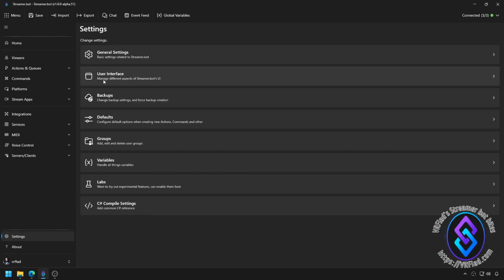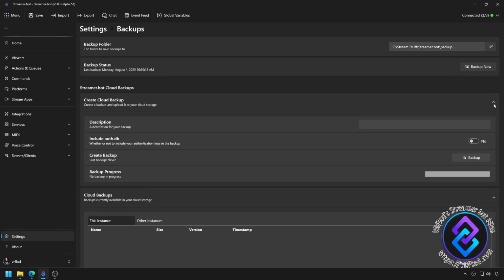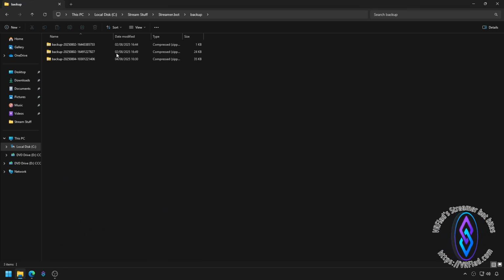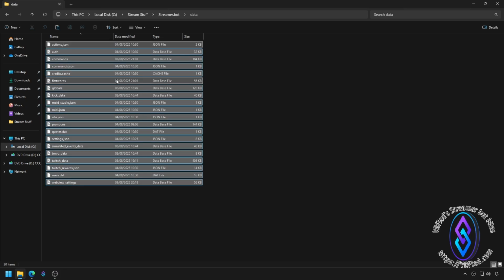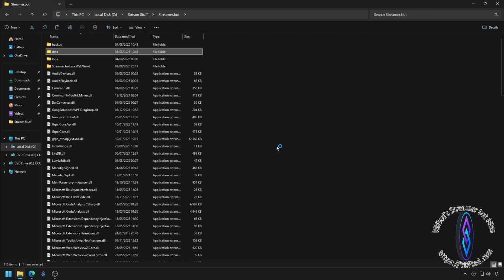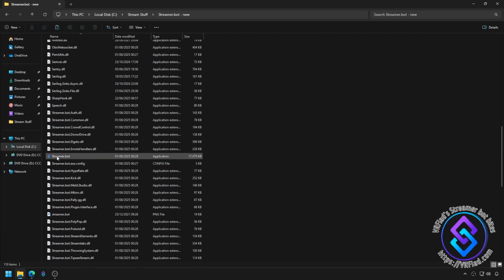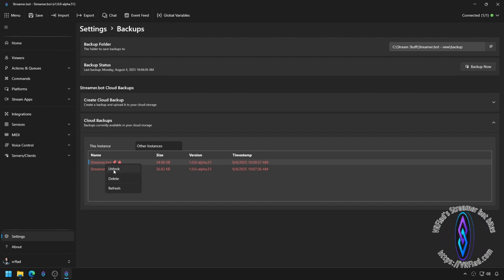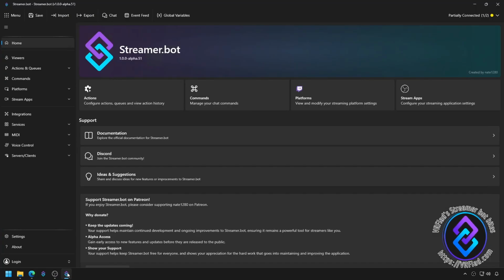Backup and restore Streamer bot, including NEW cloud backups!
Learn how to backup and restore (both regular and cloud) for Streamer bot v1.0

0:06 - Backup in streamer bot
1:21 - Restoring from local backup
2:30 - Restoring to a previous configuration from Cloud backup
3:11 - Restoring from cloud backup to a completely new Streamer bot instance

Thanks to Nate1280 for making the bot.
Thanks to the rest of the Streamer bot team and the staff on the discord who also put in a lot of hard work
Thanks to all the amazing support since I started content creation, especially in the gap leading up to this video!